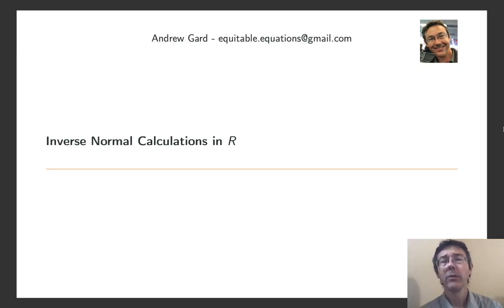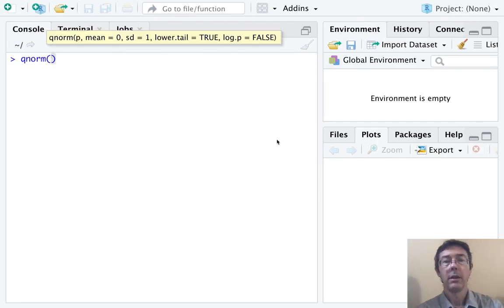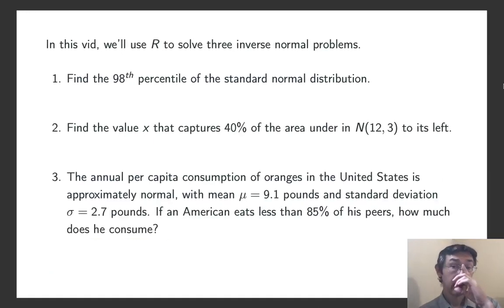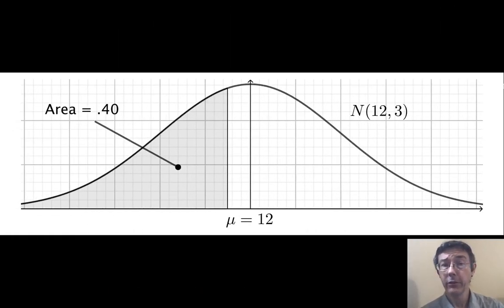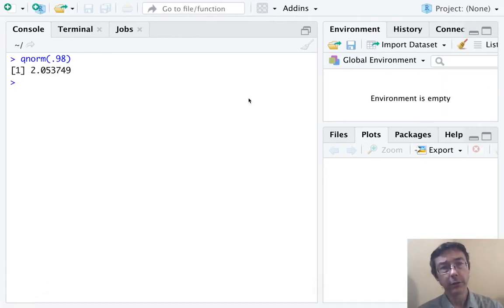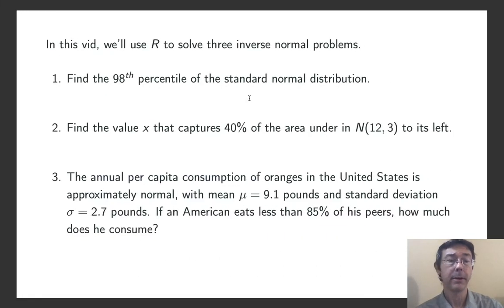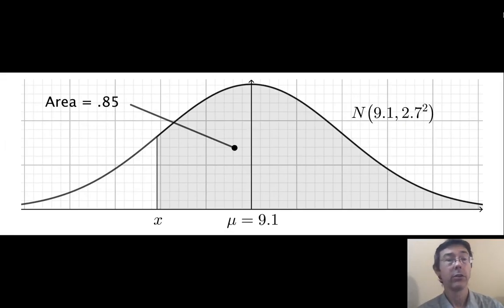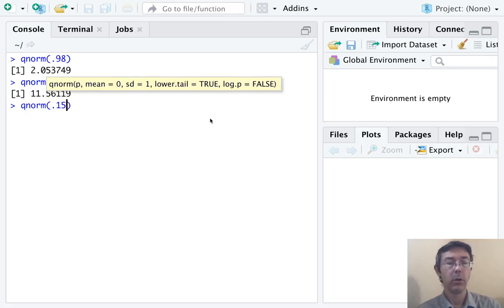Inverse Normal Calculations Using R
It's easy to compute inverse normal values using R. Let's learn the qnorm() command!
If this vid helps you, please help me a tiny bit by mashing that 'like' button.